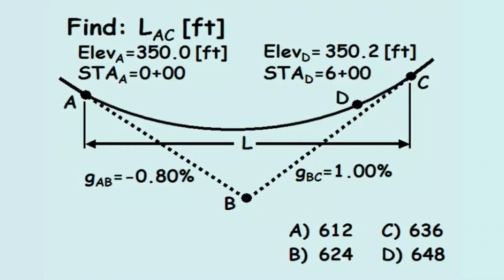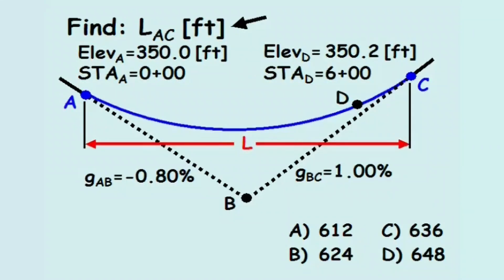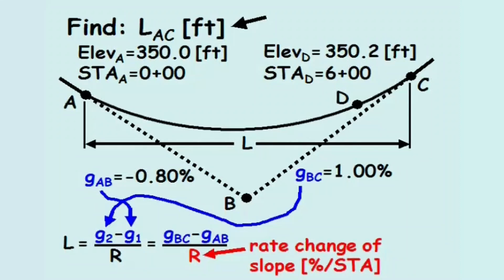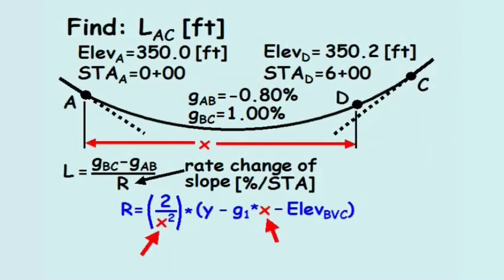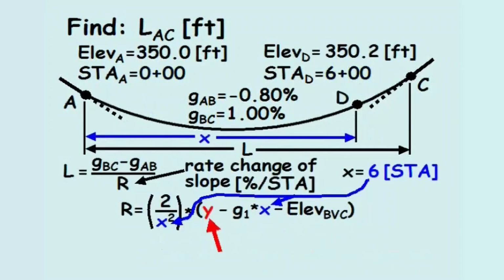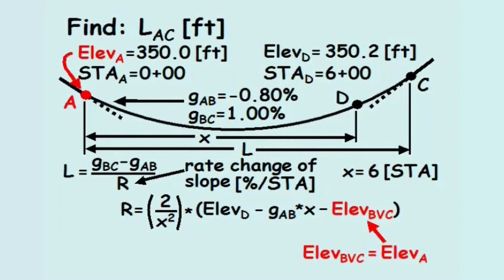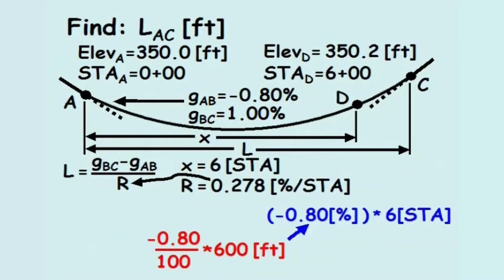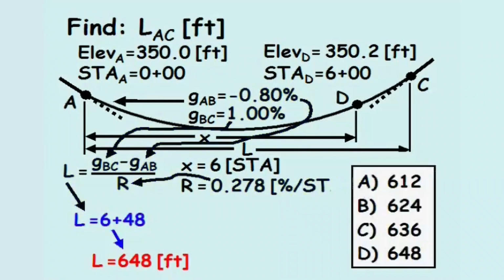Vertical Curves 4